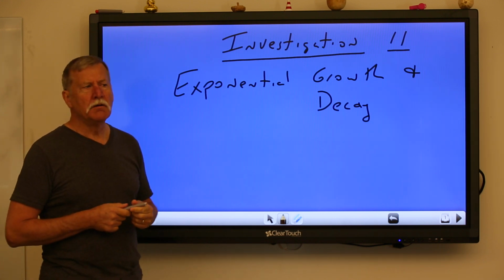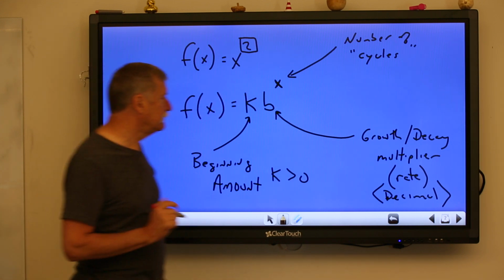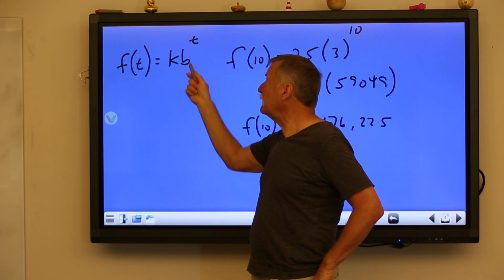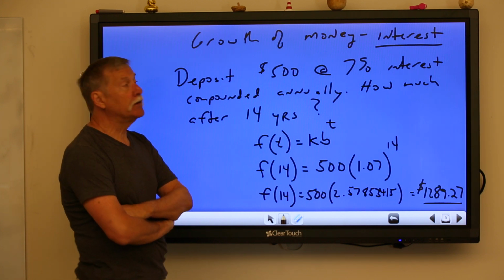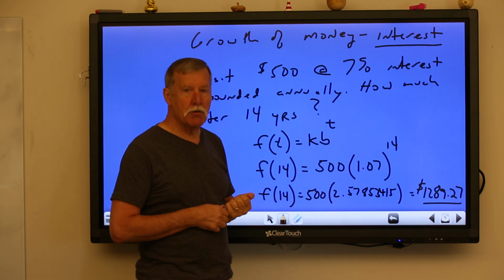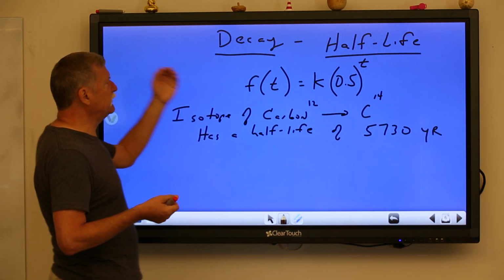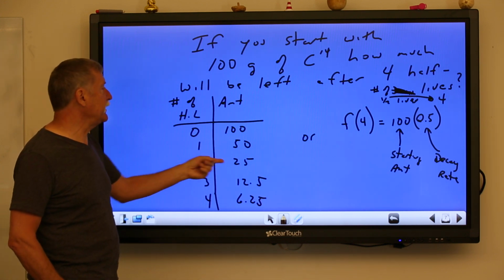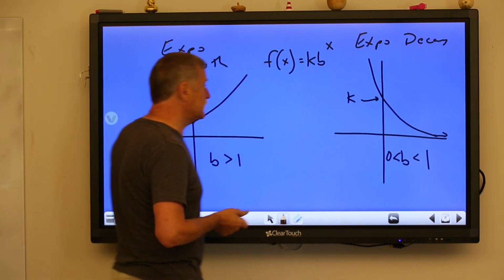8th Grade Math - Investigation 11